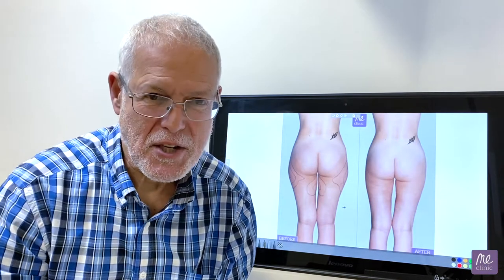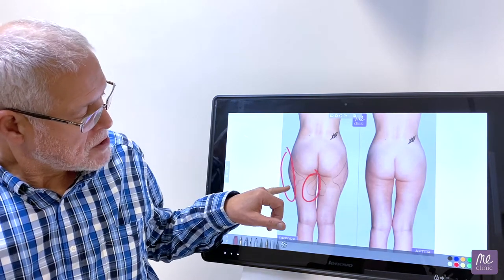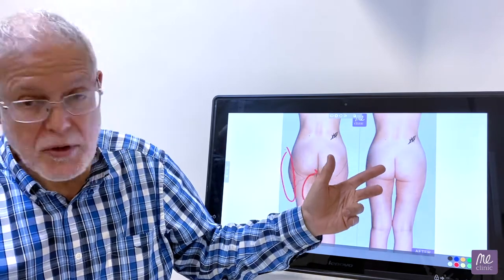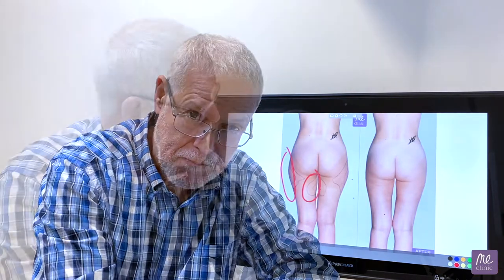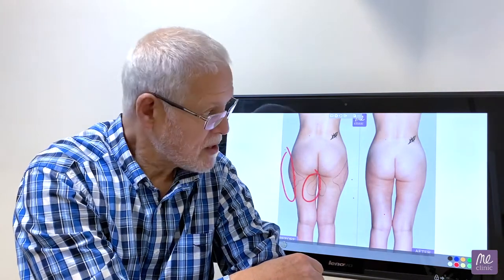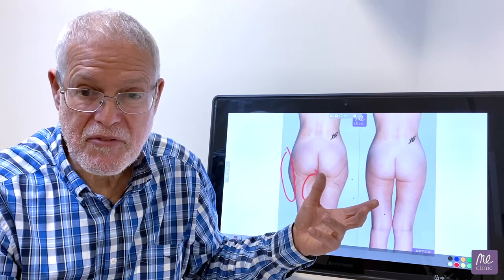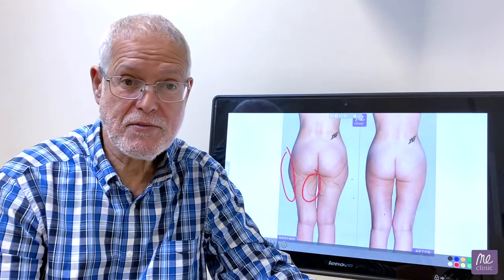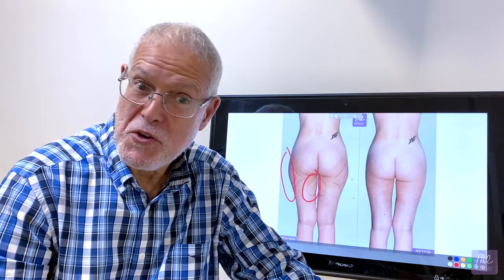Dr Ashley Granot — Inner & outer thighs liposuction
This young lady in her early twenties complained of difficulty in wearing jeans and fitting clothes 'off the rack'.

Liposuction/Liposculpture was performed in Melbourne focussing on the outer thighs (saddle bags) and inner thighs which resulted in an hour glass shape and easier fitting of her clothes.

and book your online consultation with one of our highly experienced doctors.